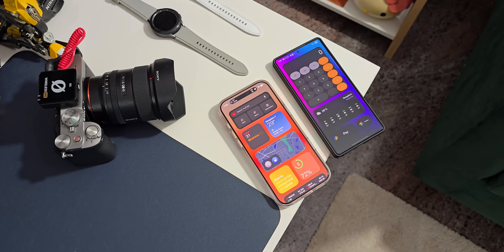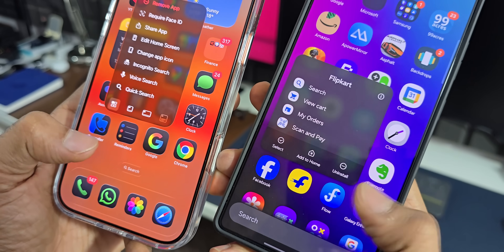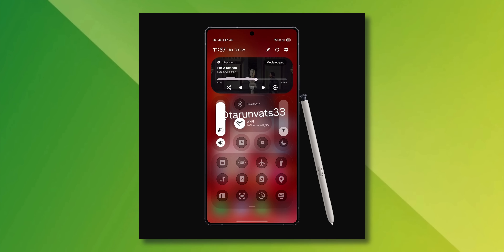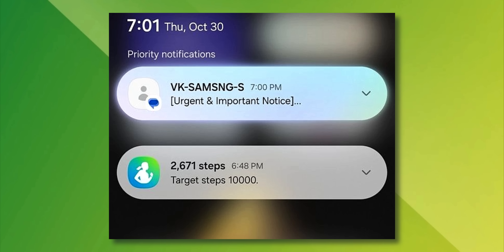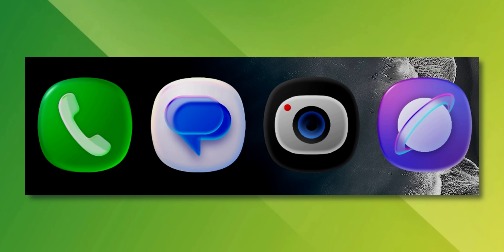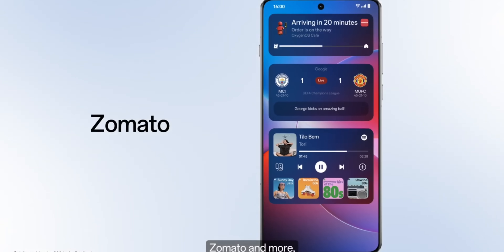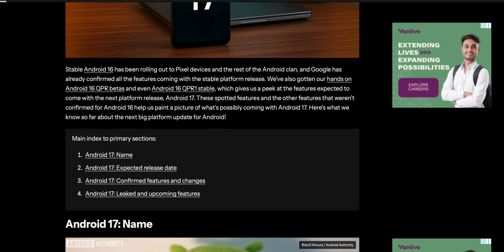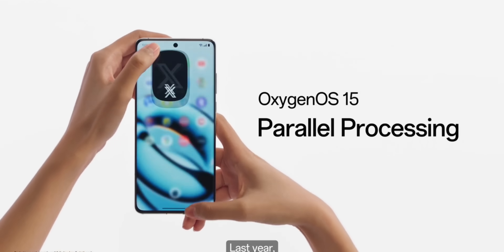One UI 8.5 Going GLASS ! One UI 9 Feature - One UI 8 Gets Third party app support & MORE !